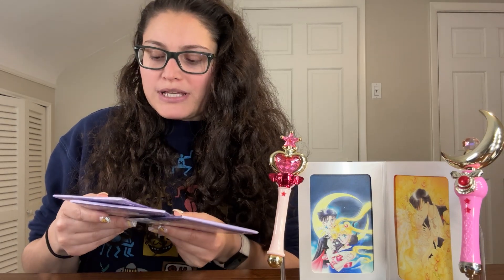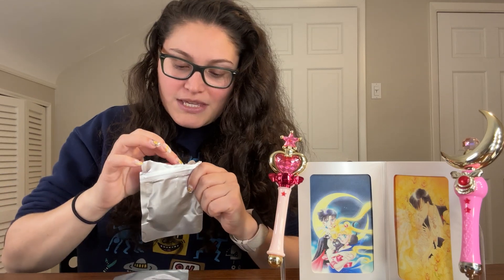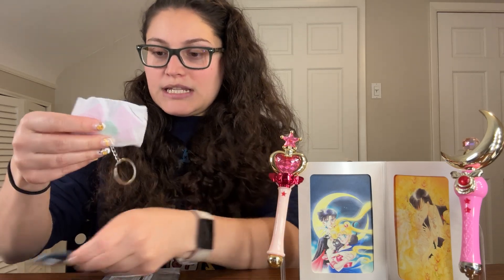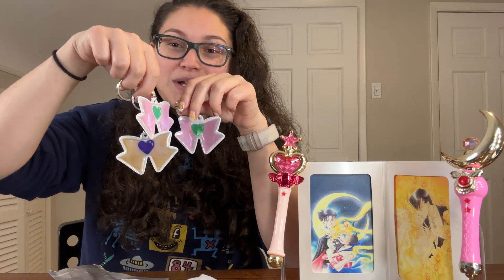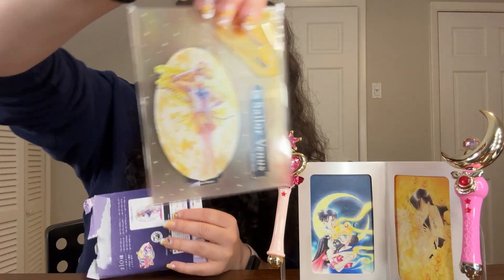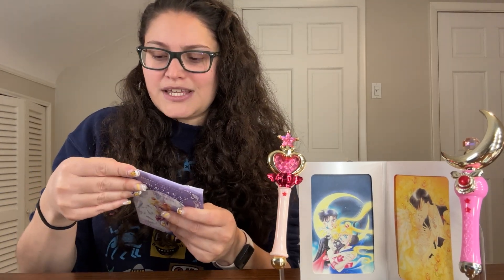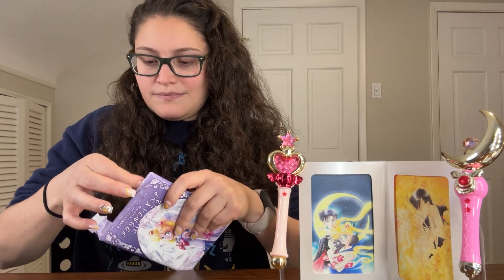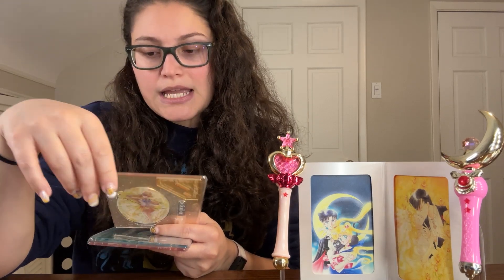Lets open Sailor Guardian Surprises